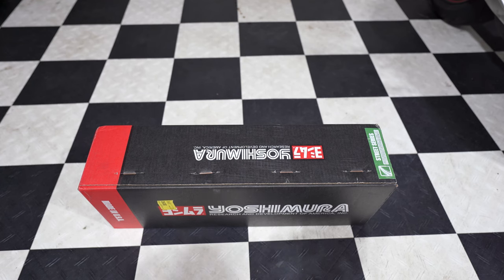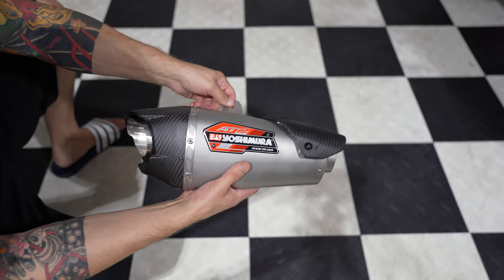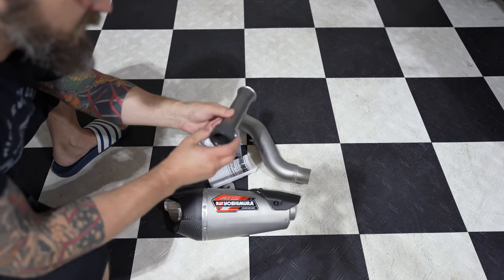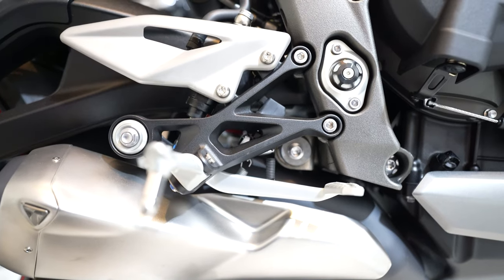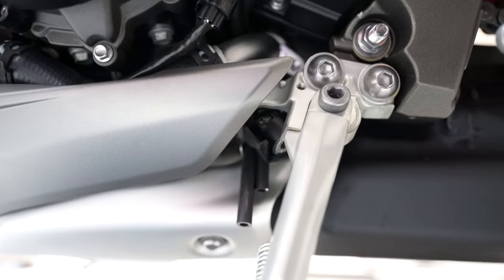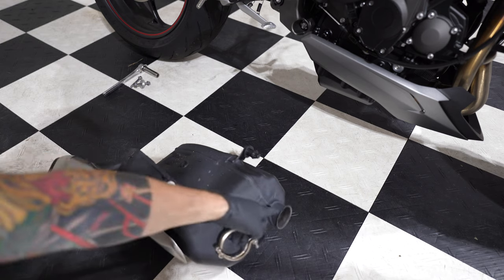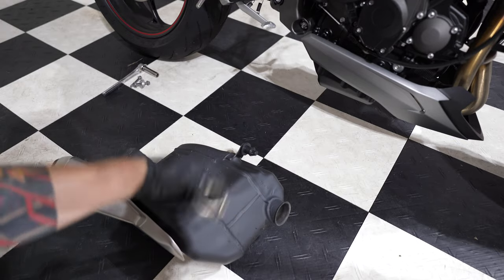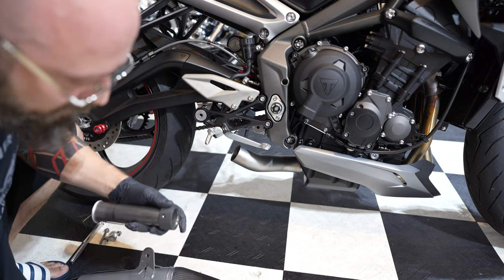Yoshimura AT2 Exhaust Install on 2022 Triumph Street Triple R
Quick install video of the Yoshimura AT2 Exhaust on my 2022 Triumph Street Triple R Low.

Other Installed accessories:

Fender Eliminator Kit
Radiator Guard
GoPro Handlebar Mount
RAM Mount Short Arm
WINDFRD Motorcycle Fork Stem Ball Base
Rokform Universal 1” Ball Adapter